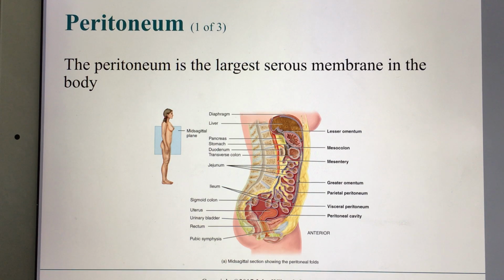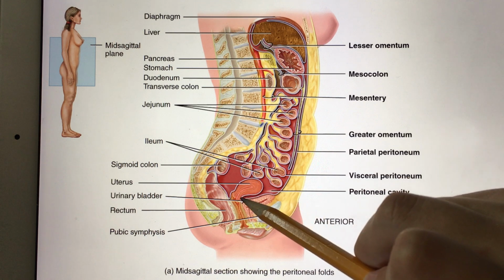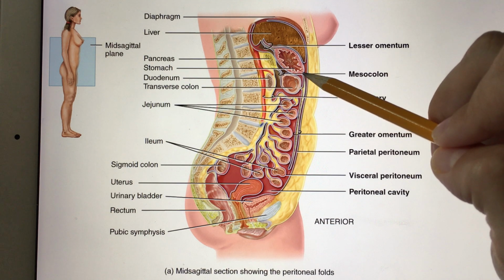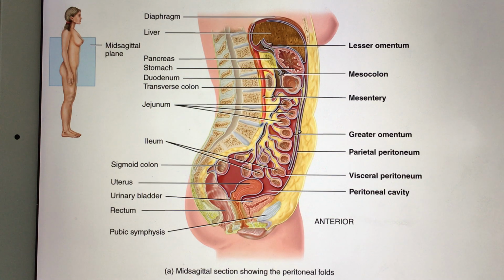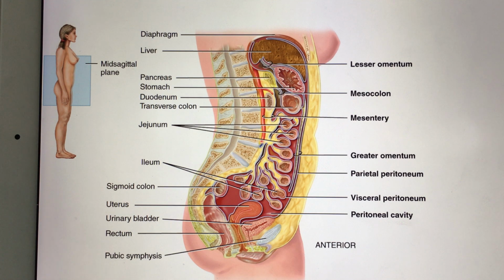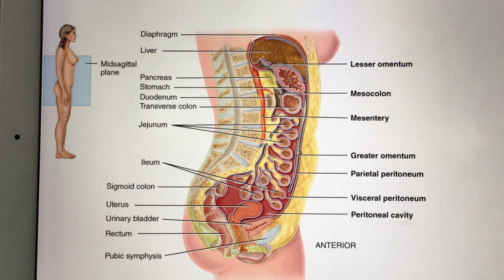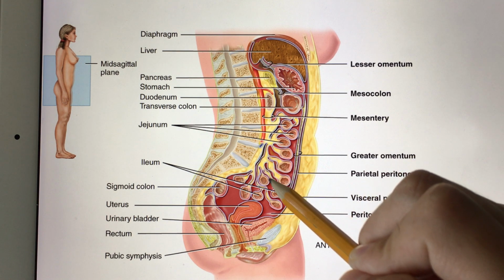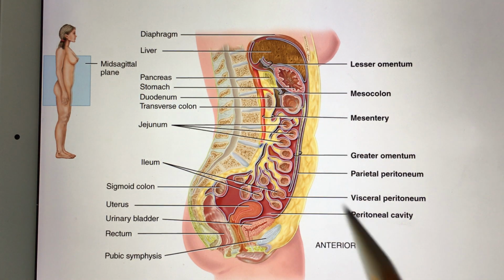CHAPTER 24: The Digestive System (Video 3)